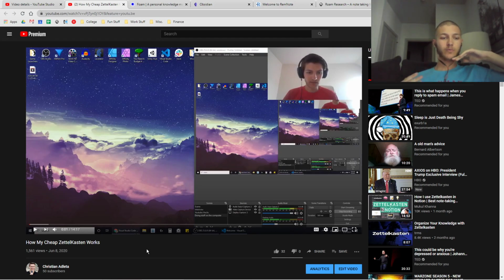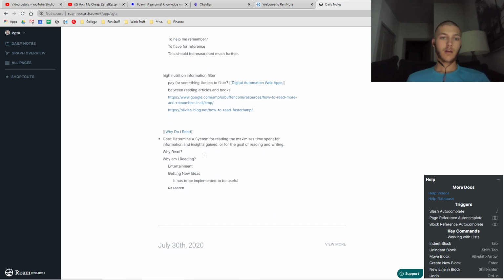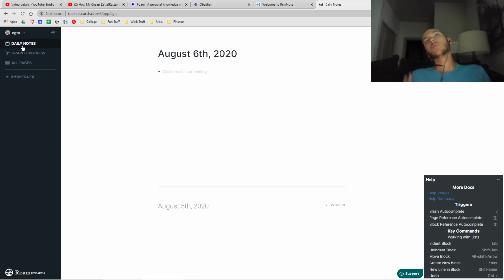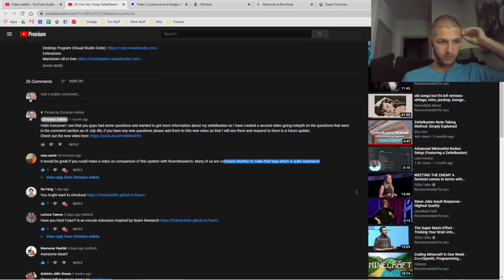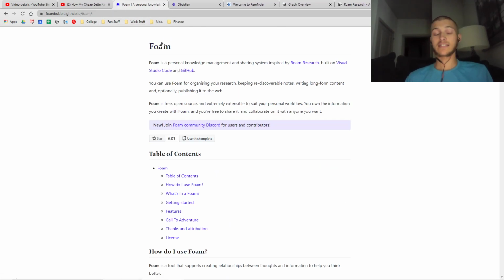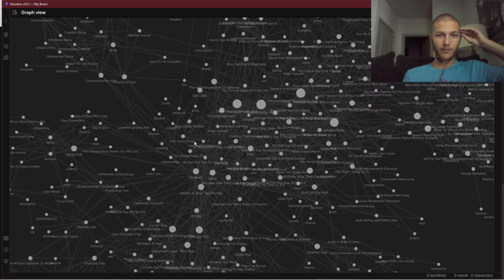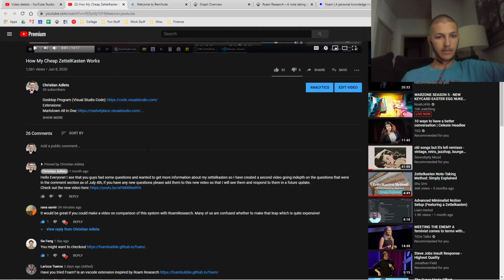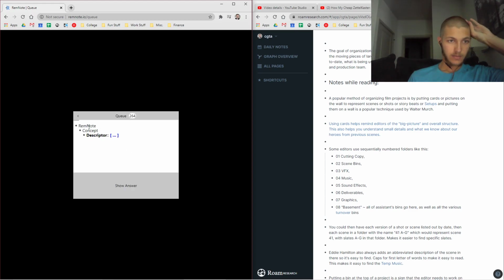Roam Research, Foam, Obsidian, And RemNote First Impressions Ep. 3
You guys asked for it, so I went through the top 4 competing Zettelkasten Research Note Taking Systems.

Sorry that I had to speed through these options, but I hoped that I was able to cover the things you were hoping to see out of this video.